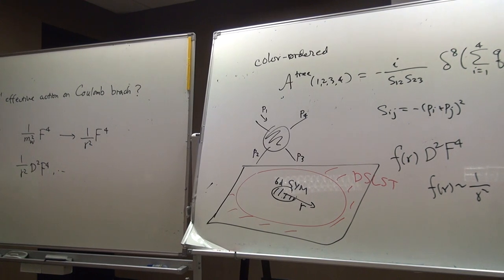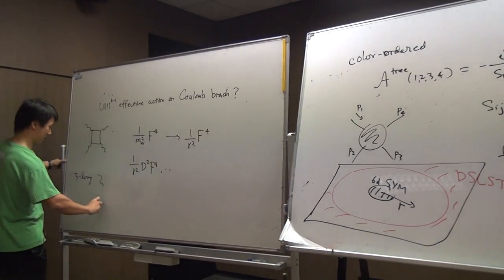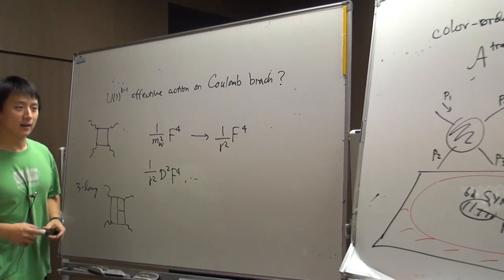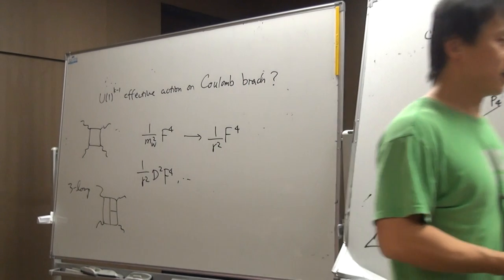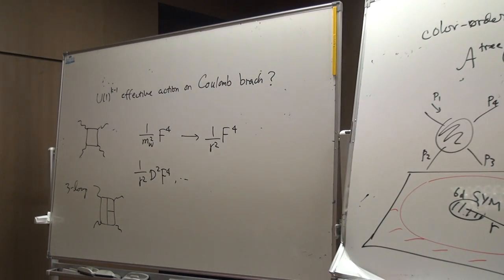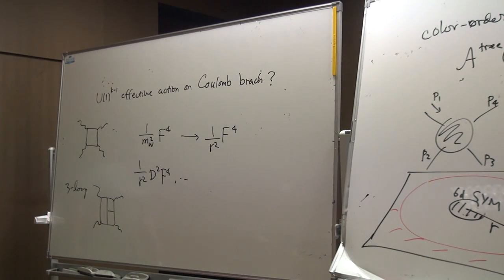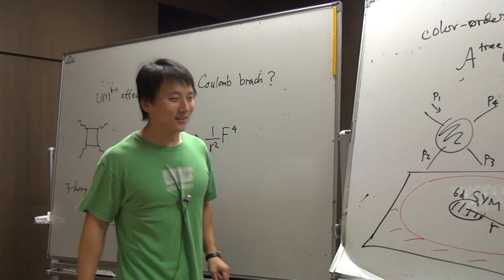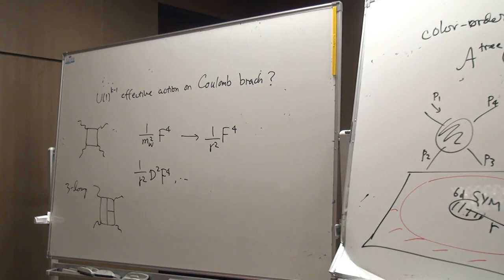Xi Yin, From 2d superconformal field theories to 6d gauge theories II Part IV